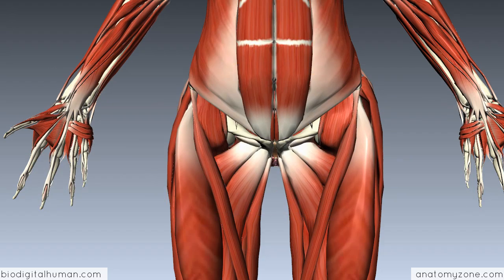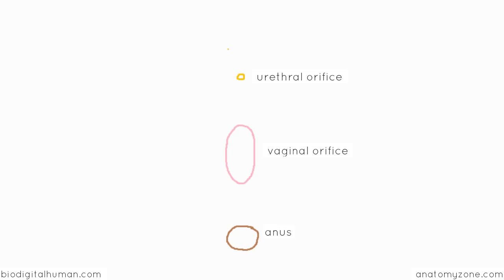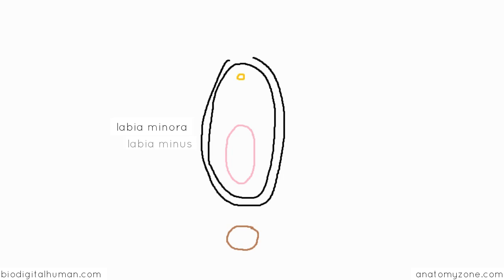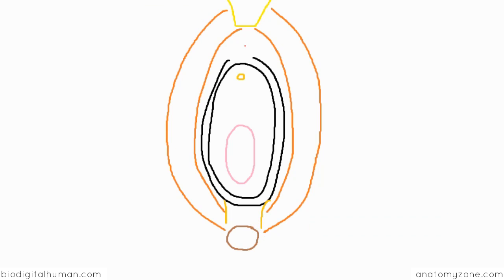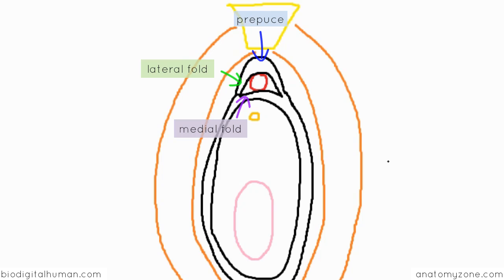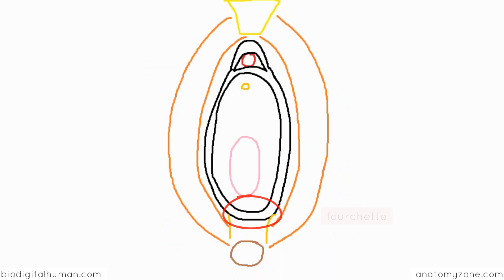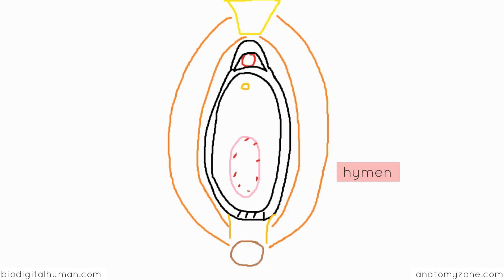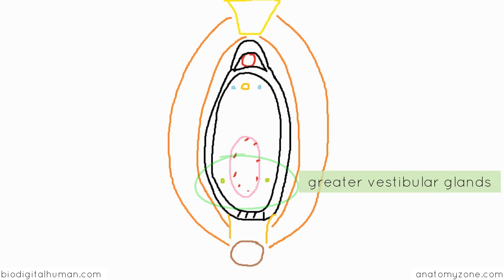Introduction to Female Reproductive Anatomy Part 4 - External Genitalia - 3D Anatomy Tutorial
3D anatomy tutorial on the female external genitalia using the BioDigital Human